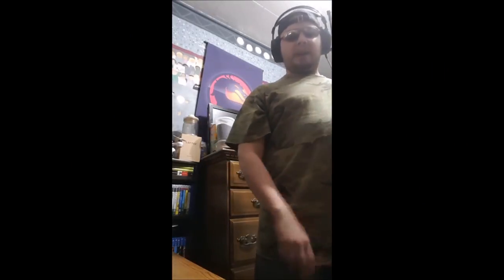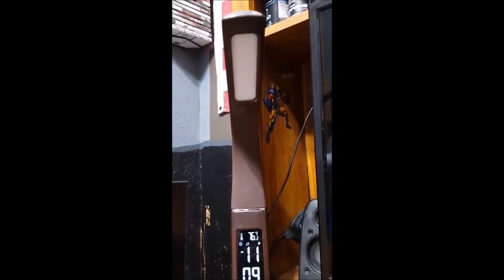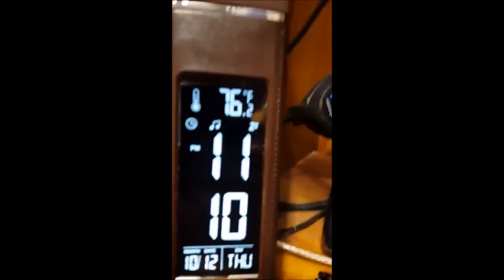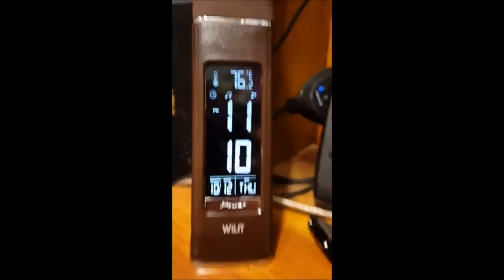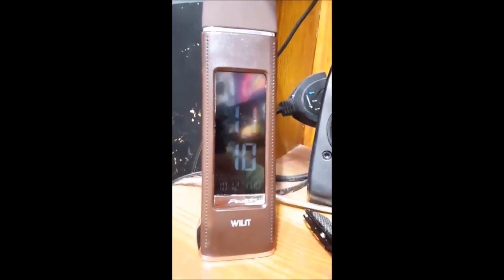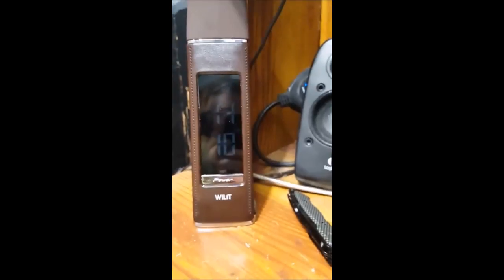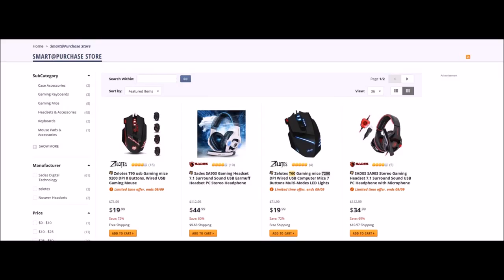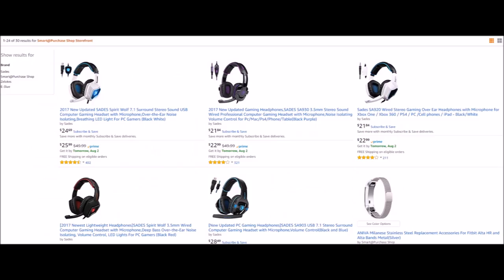WILIT U2 5W dimmable LED desk lamp Review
Check out Smart@Purchase Shop on newegg